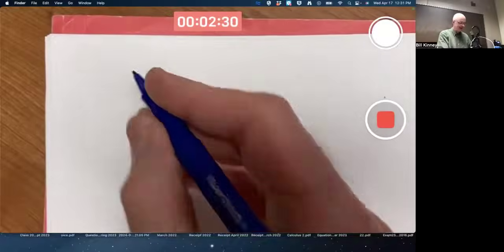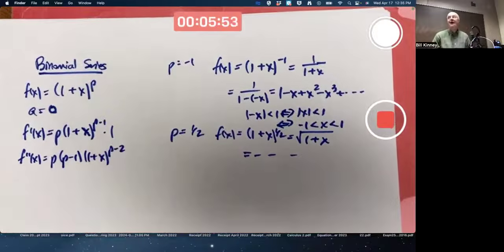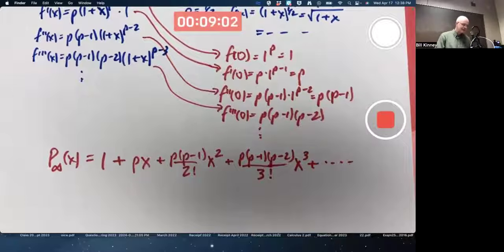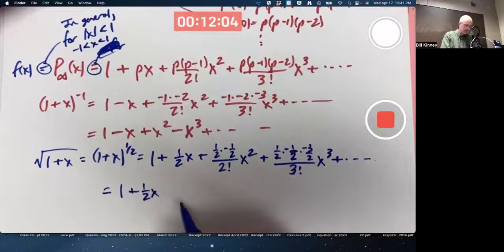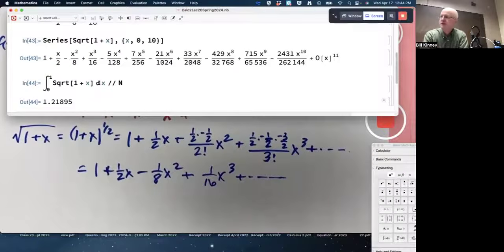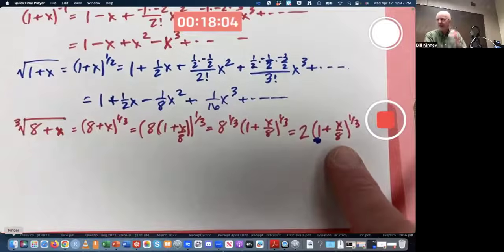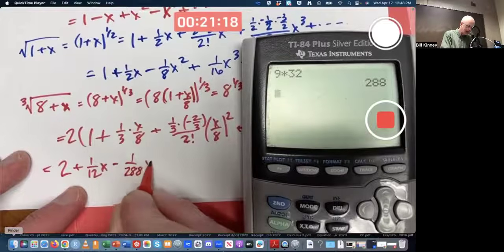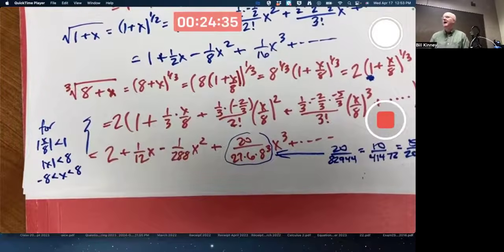Calculus 2, Lec 26A: Newton's Binomial Series Formula Derived Using Taylor Series Formula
Newton's Binomial Series formula is found by using the Taylor series expansion for f(x)=(1+x)^p about x=0 (a.k.a. Maclaurin series expansion). We use it for the examples p = 1/2 and p=1/3 (to expand (8+x)^(1/3) after using an algebra trick). This is a good formula to memorize, including for the AP Calculus BC exam.